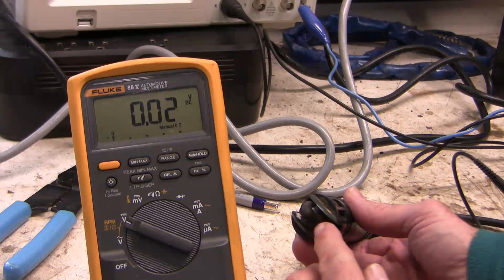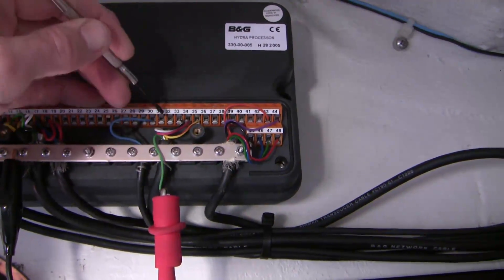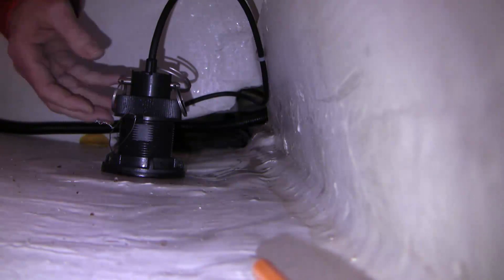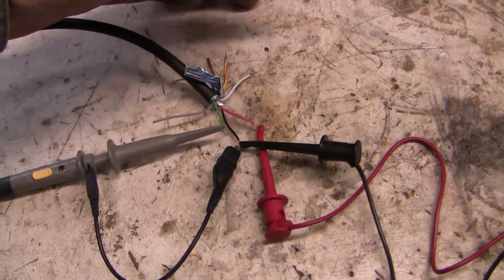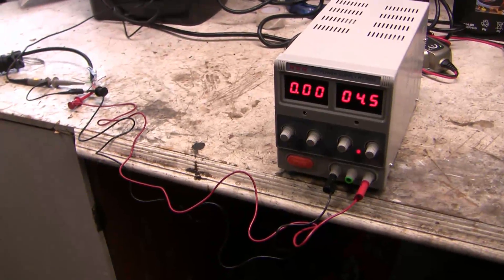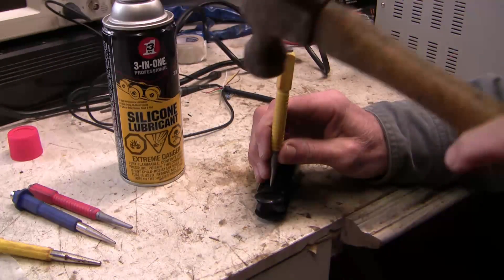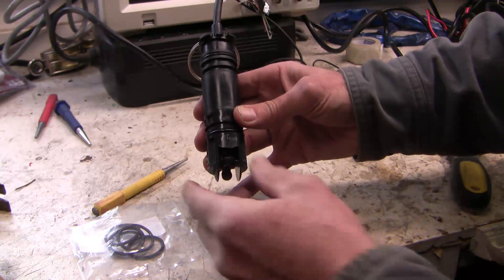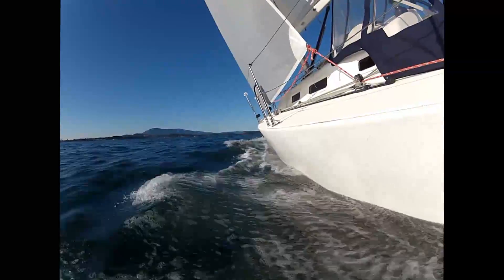How to fix a failing boat speed sensor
This is the second of a two part video showing an electrodiagnostic workup for an intermittently failing paddlewheel speed sensor for a boat.

These sensors are Hall effect sensors that send an analog signal to the computer. A simple algorithm for investigating and fixing a defective sensor is shown.

The sensor shown is from a B&G Hydra 2000 processor system, manufactured by Airmar, model ST650, in ~2005. Presently the ST850 is the replacement sensor for this P17 through-hull, and it is still available in an analog form. However if you decide to upgrade to the ST850 you need to buy an inexpensive valve kit (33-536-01) to retrofit the P17 to take the ST850 sensor. The spec sheet for the ST850 shows that it requires a little higher base voltage of 9V, and that would be worth discussion with Airmar support if you need to upgrade to the ST850. The paddlewheel appears to be the same and interchangeable for the two sensors. The replacement kit I used was the Airmar 33-113 ST650 paddlewheel and O-ring kit.

Music clip at the end was “Pacing” by Blue Dot Sessions  from their Tiny Tiny Trio album, under CC 4.0 attribution,